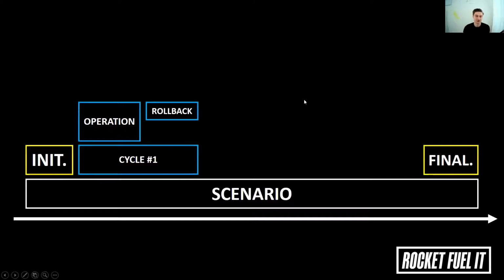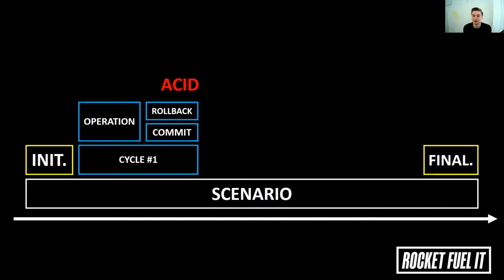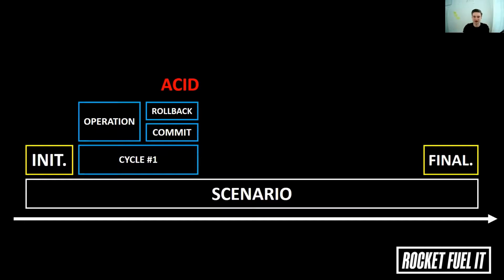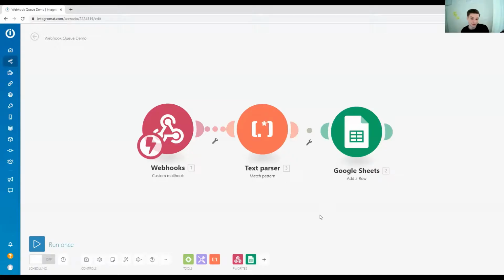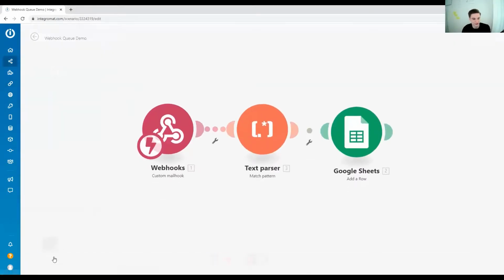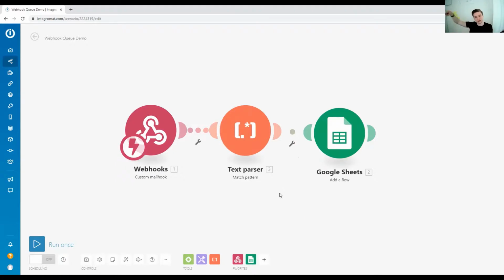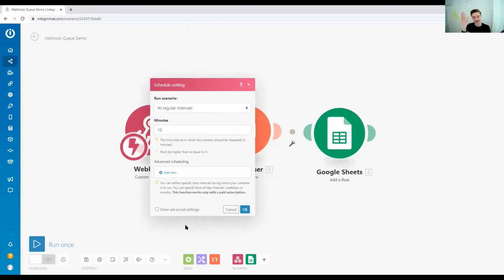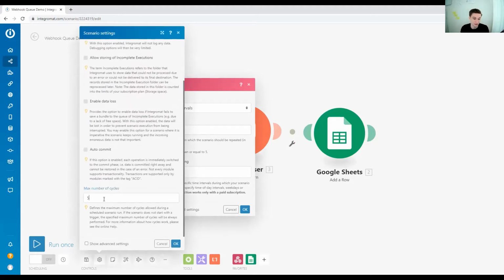Cycles in Integromat explained | Integromat Tutorial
In this video I explain the concept if cycles in Integromat in simple, non-technical terms.